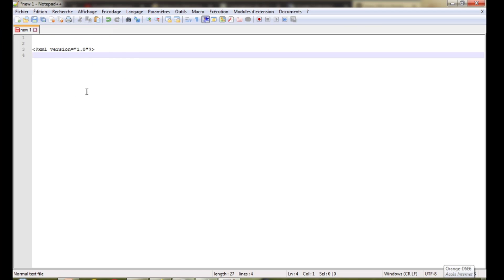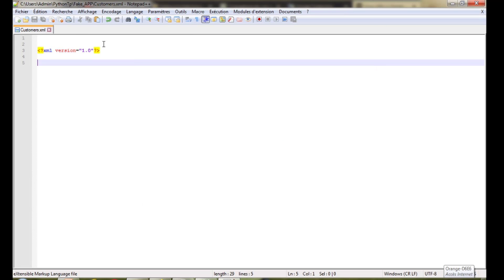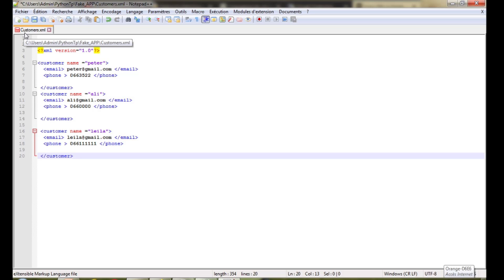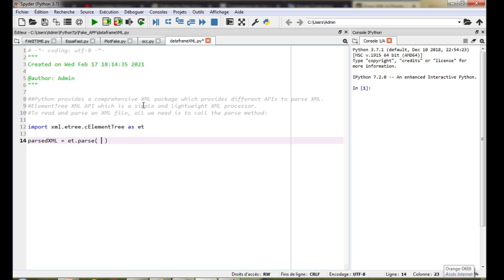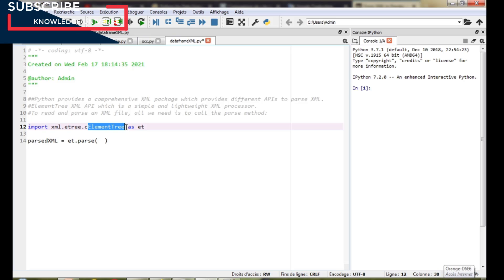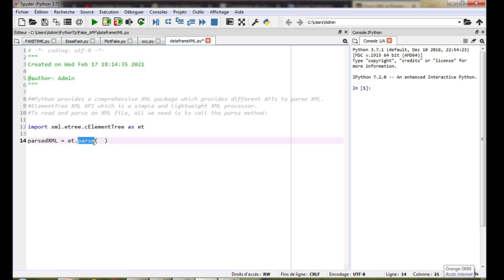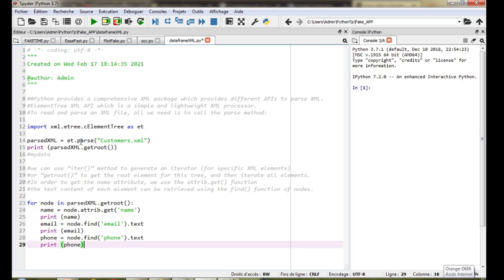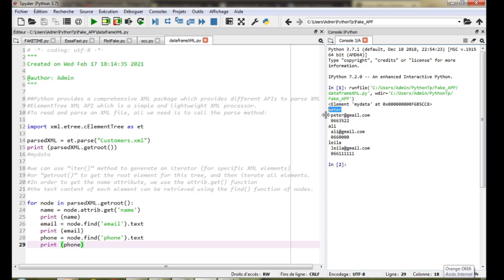Python | Pandas DataFrame - PART # 4 From XML to Pandas DataFrames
Pandas DataFrame
From XML to Pandas DataFrames